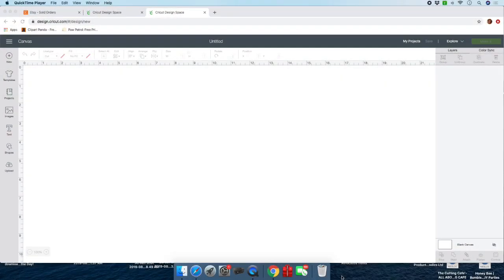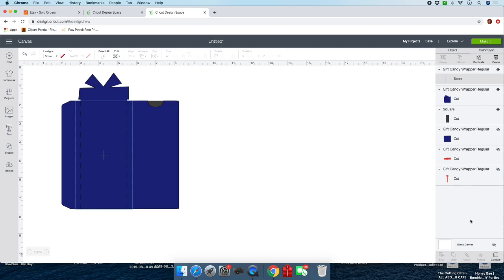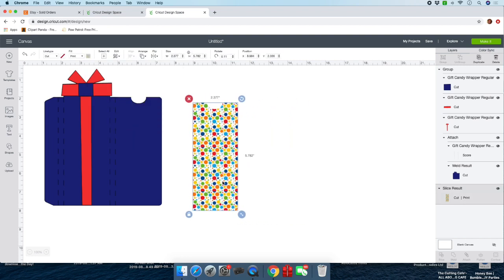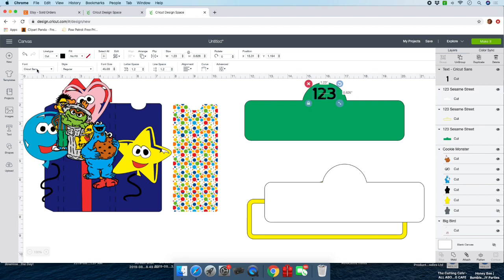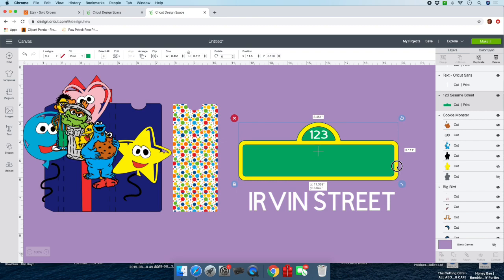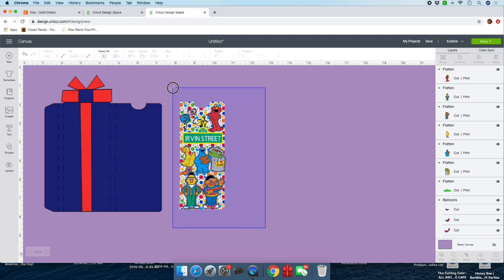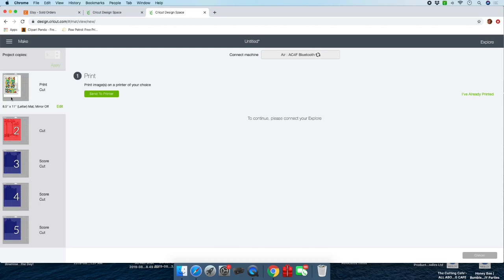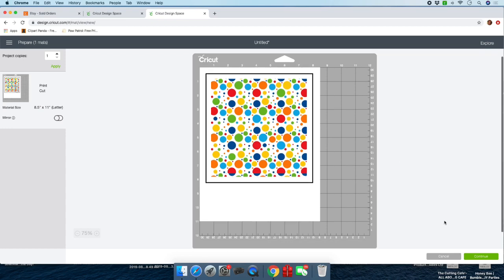DIY with Cricut design space personalized chocolate bar wrappers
Machine
Cricut maker

Printer
HP 3830

Images
Design space

Polka dot pattern
Etsy or google

Art glitter glue/ white cardstock/colored cardstock

Art Institute Glitter Designer Dries Clear Adhesive Clear Glue Kit Bundle-3 items 8oz,2oz and Metal Tip

Neenah Exact Index, 110 lb, 8.5 x 11 Inches, 250 Sheets, White, 94 Brightness